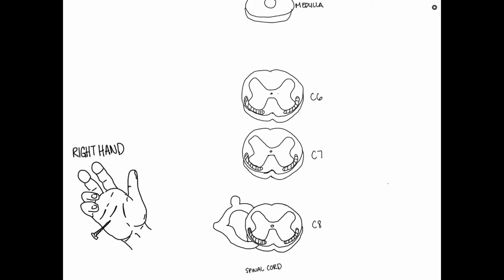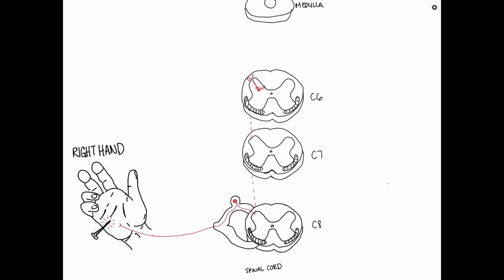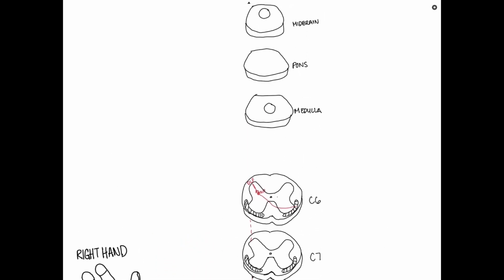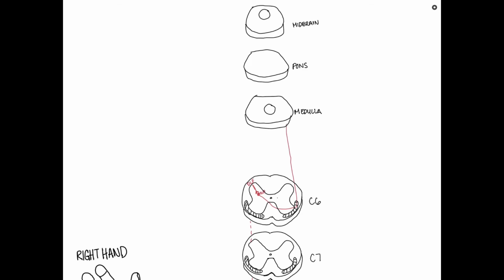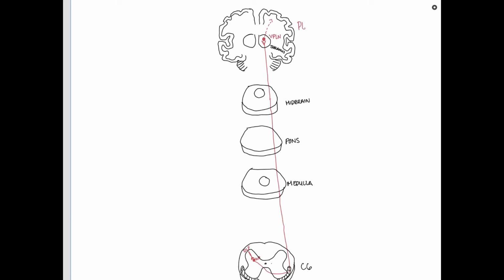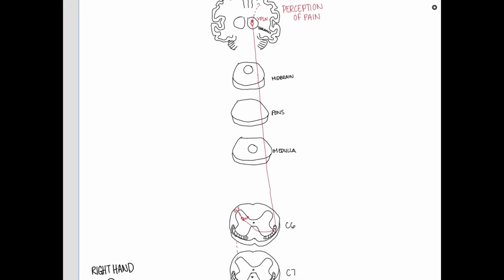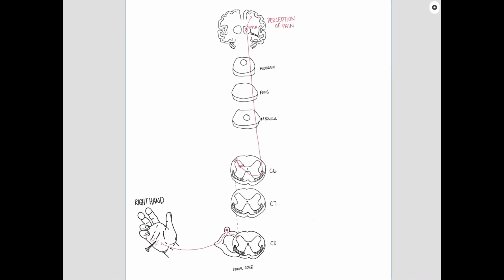Ascending Pain and Temperature Tract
Hello Future Chiros and Science Fans!
It’s me, Rhi!  I’m a chiropractic student at New York Chiropractic College.
In this video you will find a brief overview of the pain and temperature tract.

References:
Neuro I and II lectures at NYCC
Kieran, J.A., Barr M.L., & Rajakumar, N (2014). Barr’s: The Human Nervous System: an anatomical viewpoint.